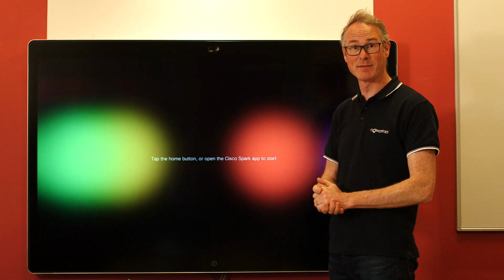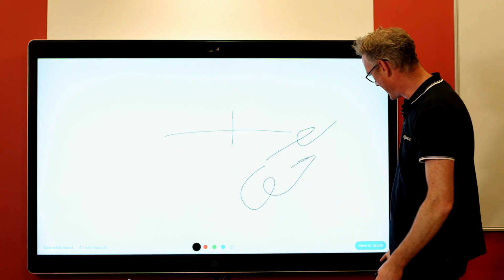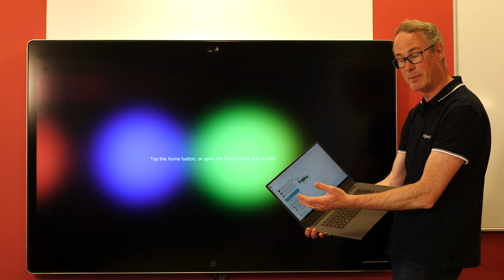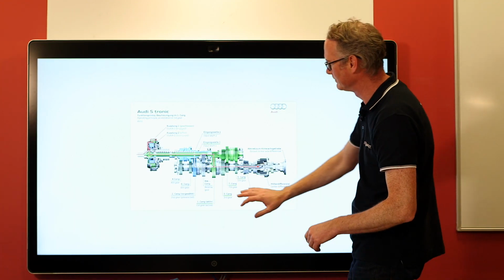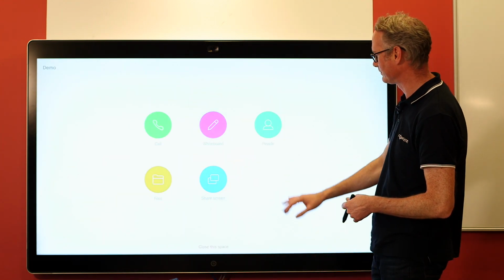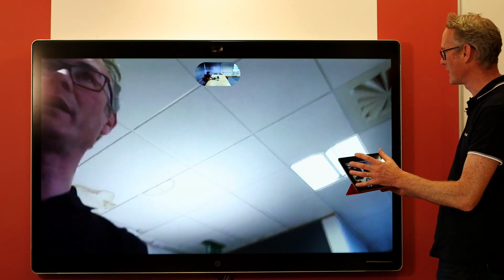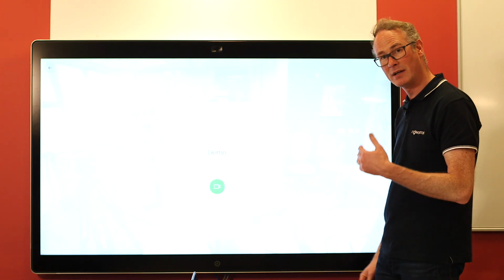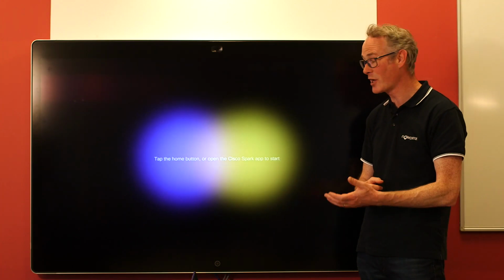Use A Cisco Spark Board - Cisco Spark Board User Guide By James Baly